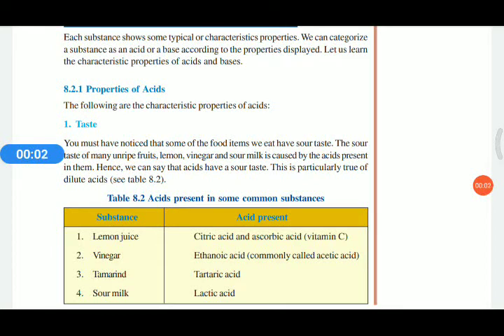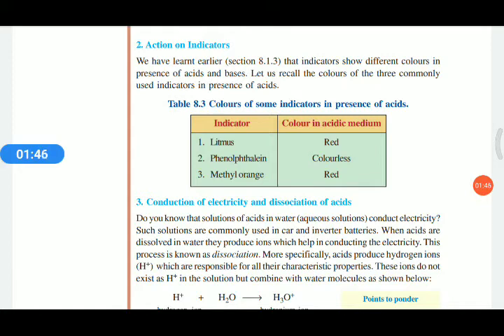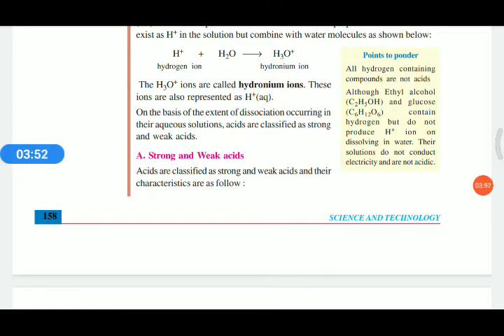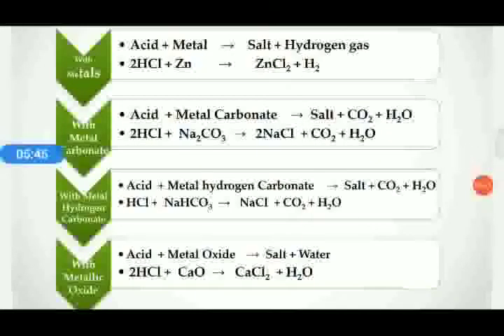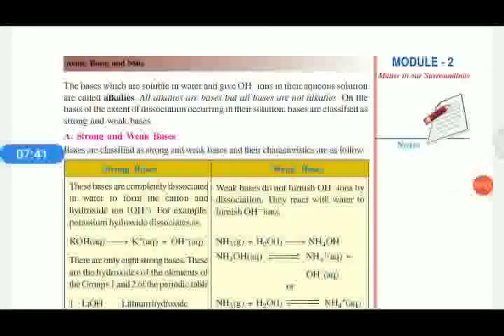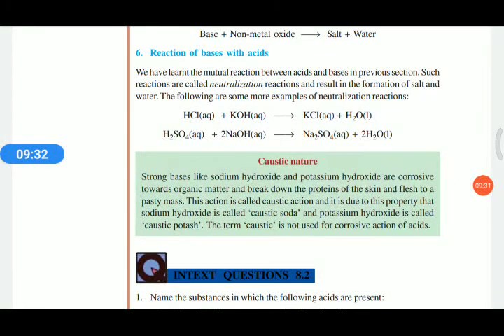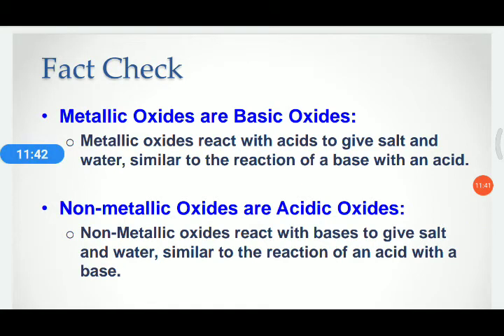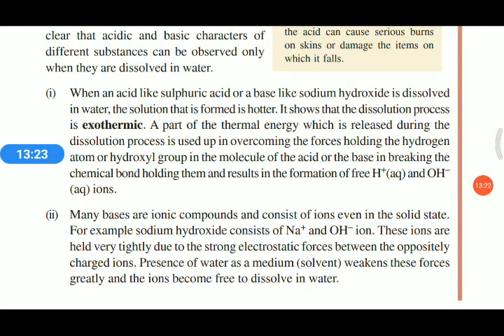Acid bases and salts | NIOS Science class X Chapter 8 | English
Properties of acid and base